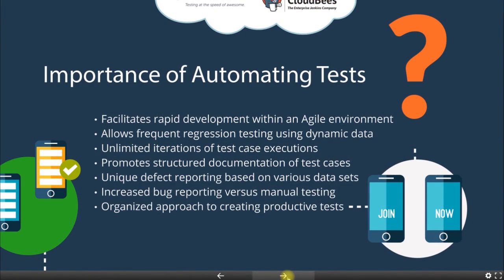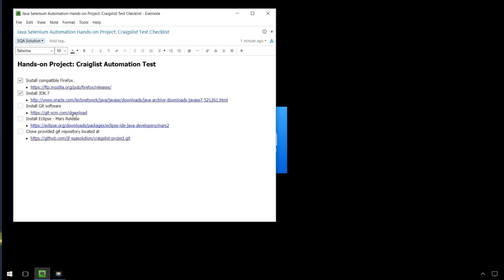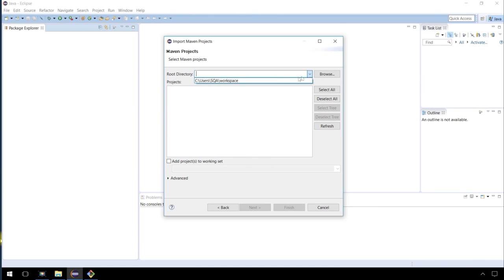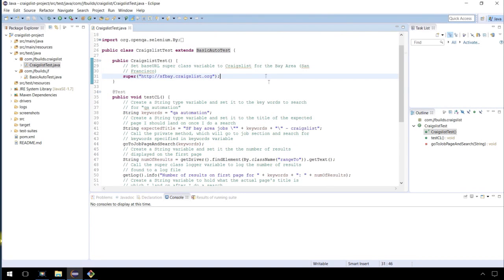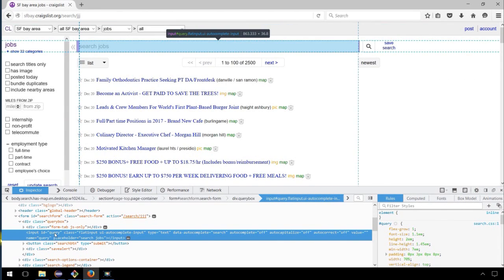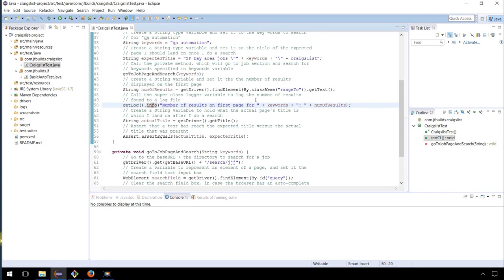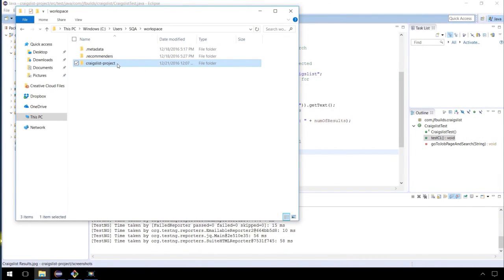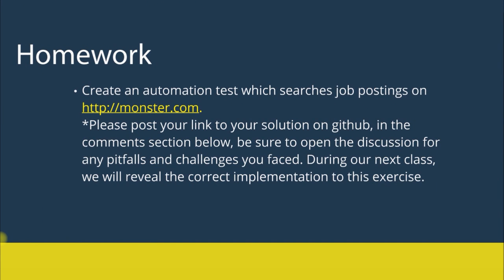SQA Video Lesson 1: Leading UI Tools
SQA Video Lesson 1 Rough Draft